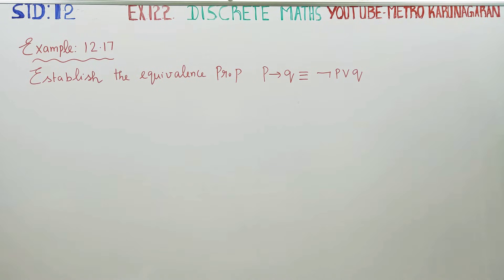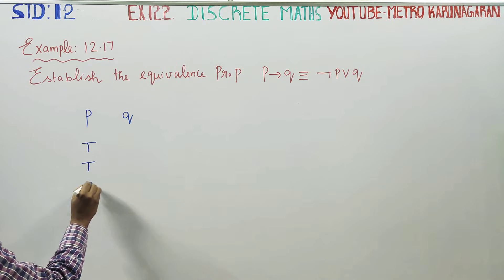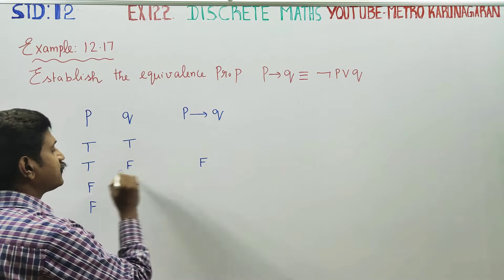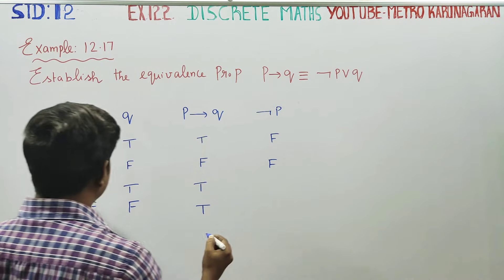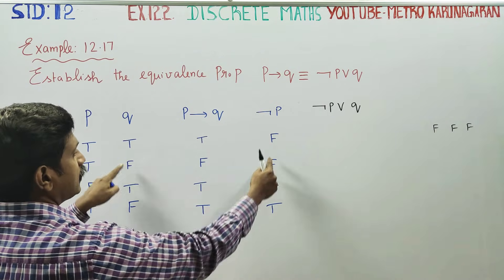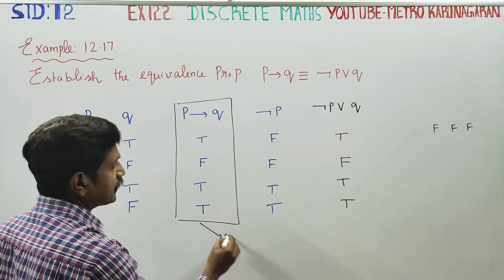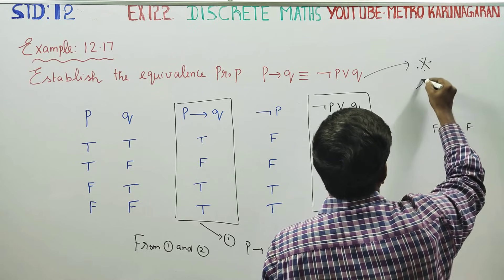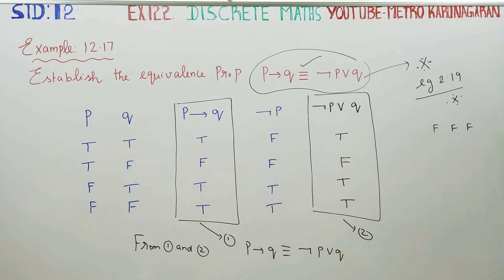12th Std Maths Ex.12.2(Example 12.17) Establish the equivalence property if p then q = negation p or